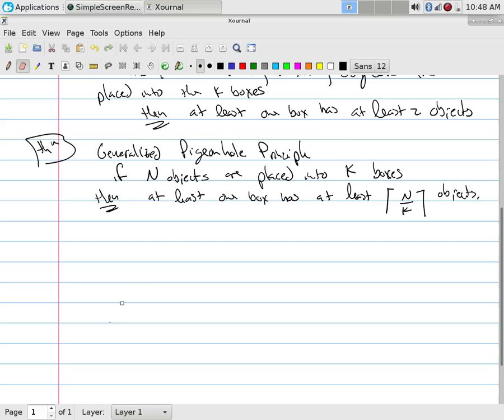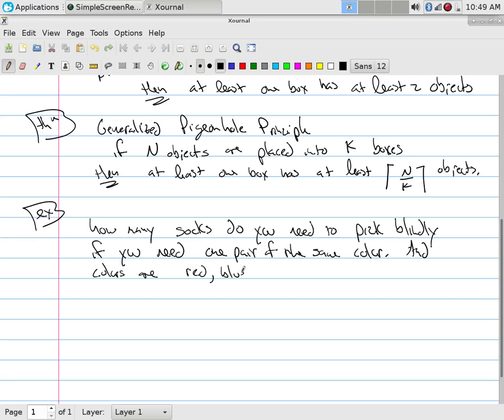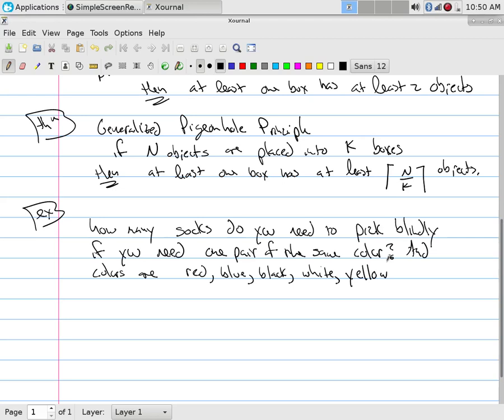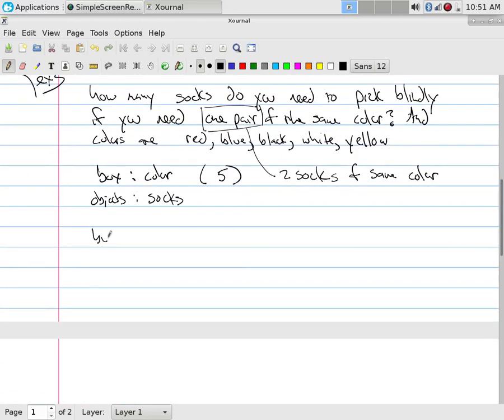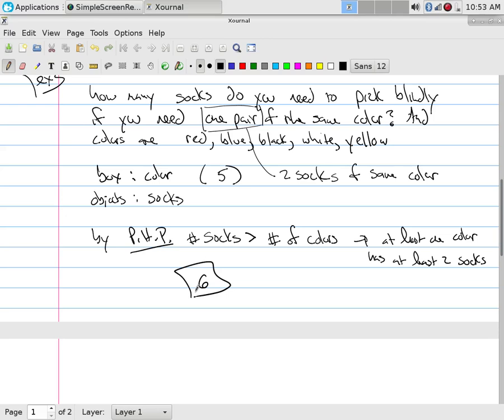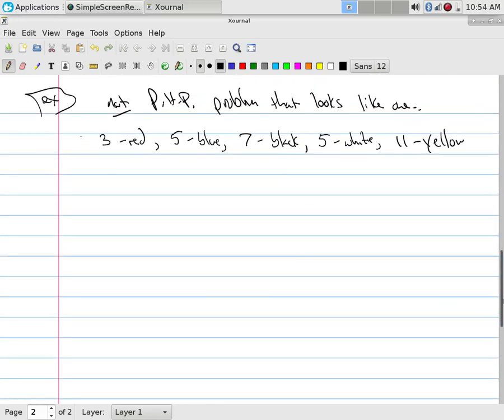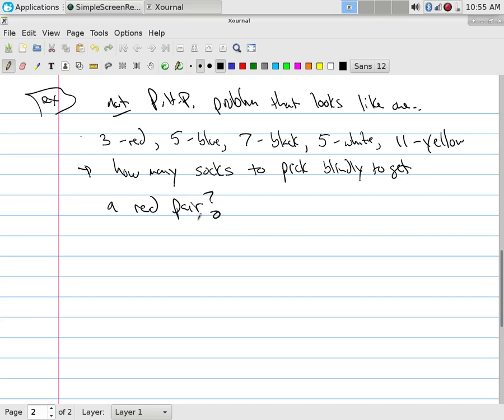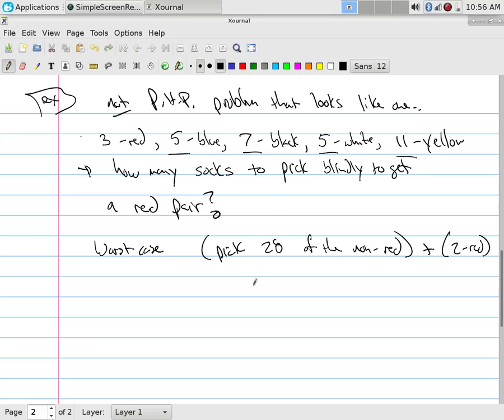Counting: Pigeonhole Principle Example: Socks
Counting socks using the pigeonhole principle